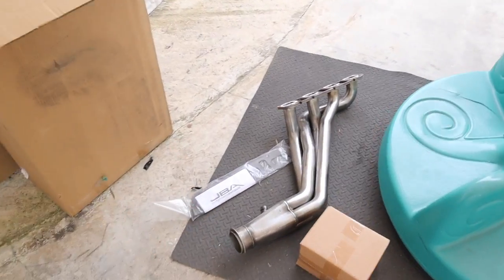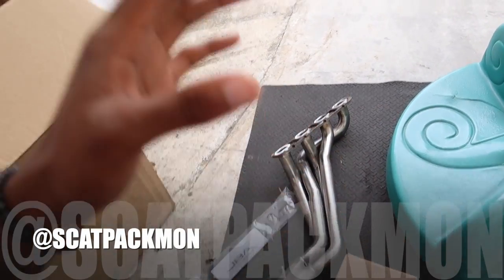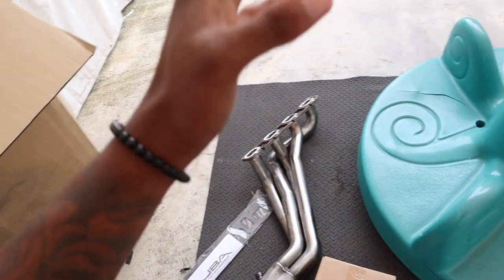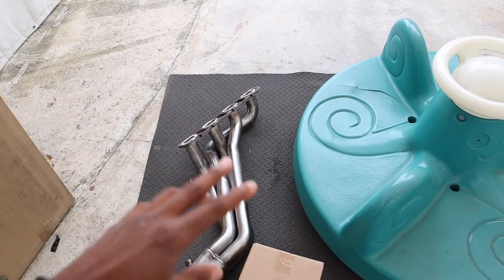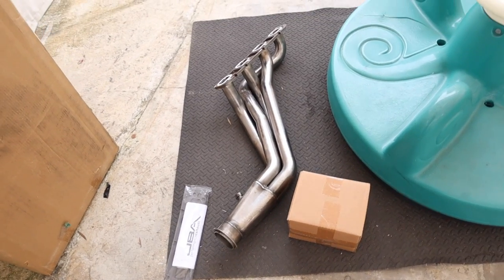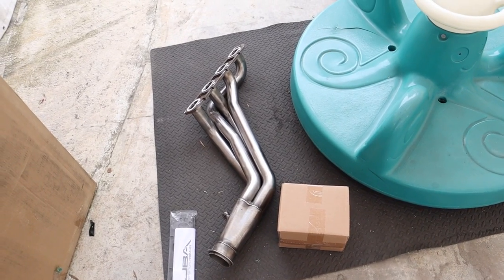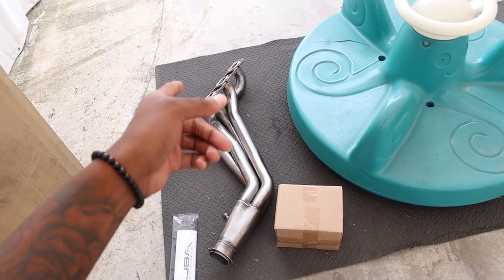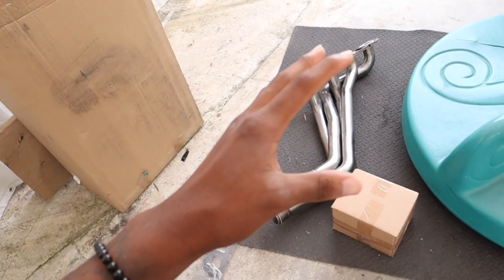First Performance Mod For My 2017 Dodge Charger RT! | JBA Long Tube Headers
So I been wondering if you guys wanted to see me build my 2017 Dodge Charger RT TO PUSH SO SERIOUS POWER! This is the first actually performance mod that I have got for this car so far.
JBA LONGTUBE HEADERS.